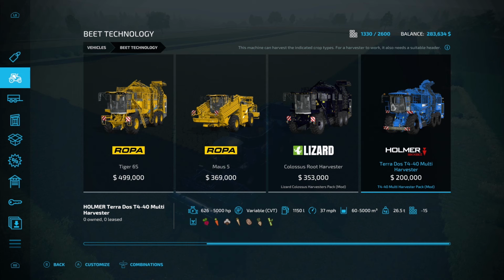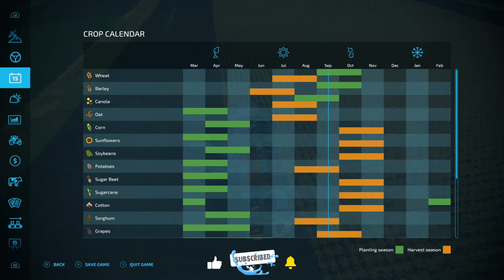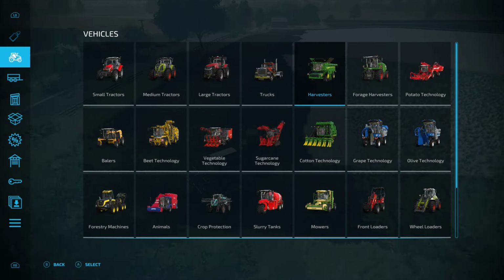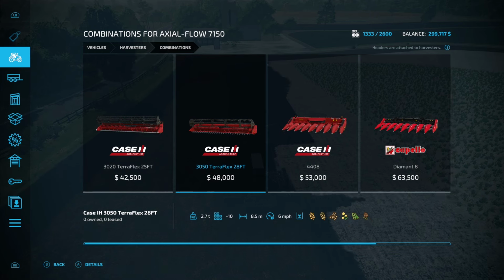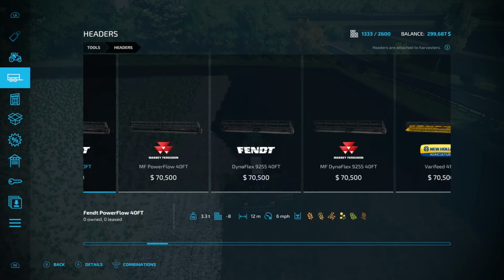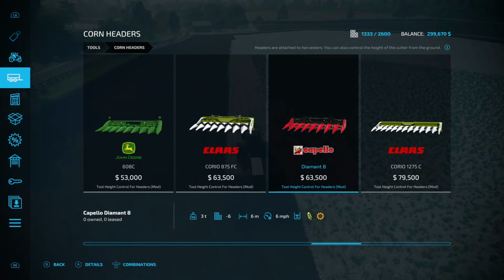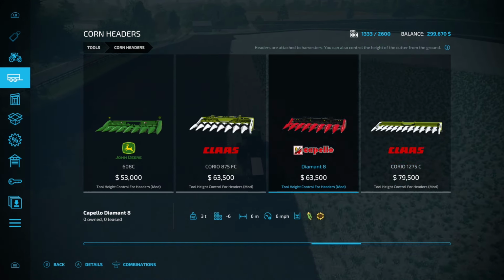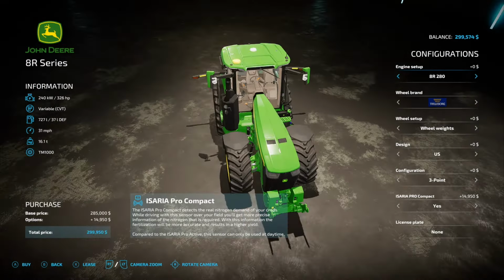#40 Drilling Barley in the Combined Fields | FS22 Let's Play | White Farm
On White farm today we start off harvesting potatoes.  Wait what?  Potatoes?

Then we drill our combined field with barley

FS22 | Let's Play | Court Farm